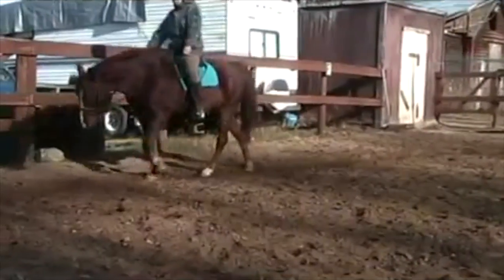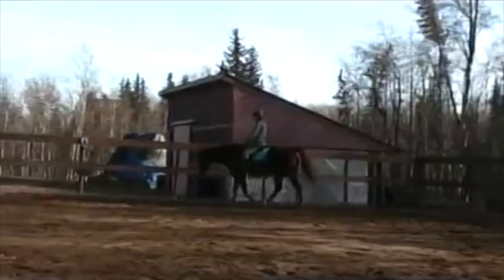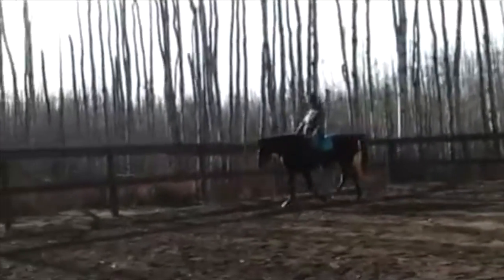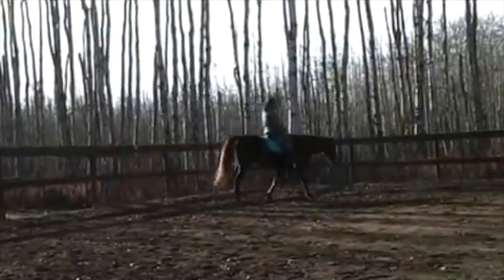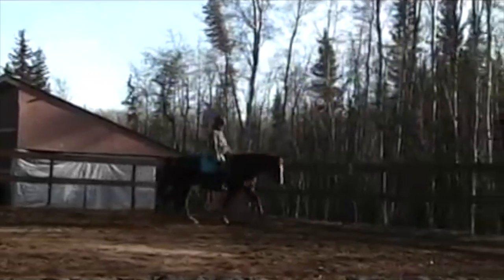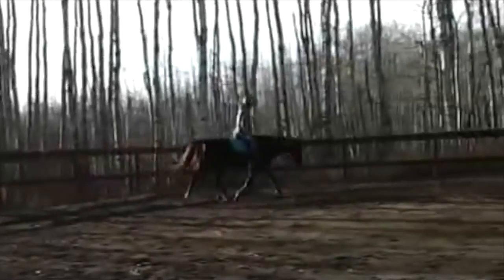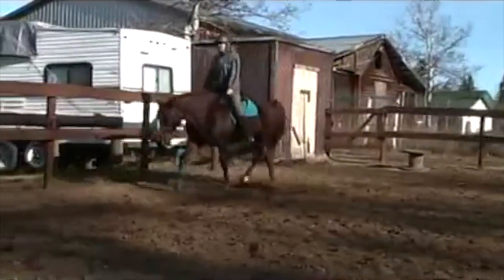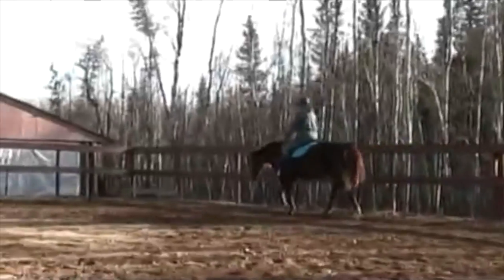Video Critique: Pat and Tali Submission 2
San Diego Horse Trainer Will Faerber from Art2Ride discusses the video sent in by Pat and gives suggestions for further improvement.